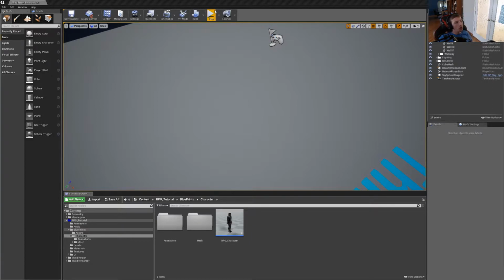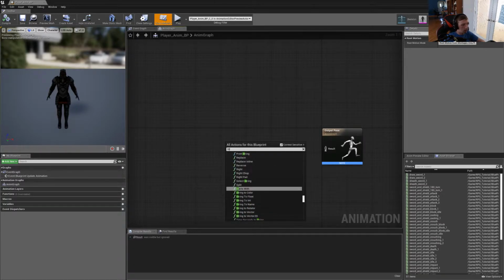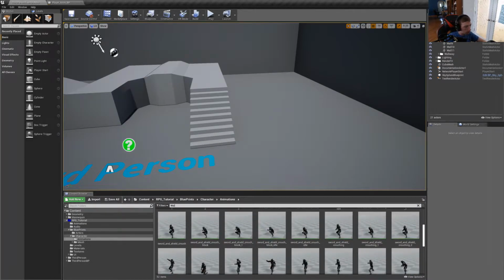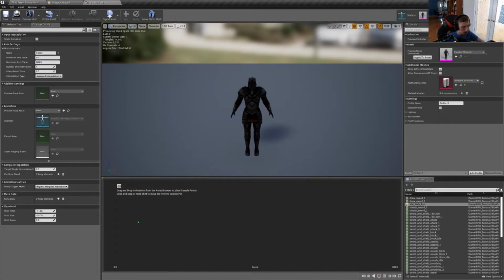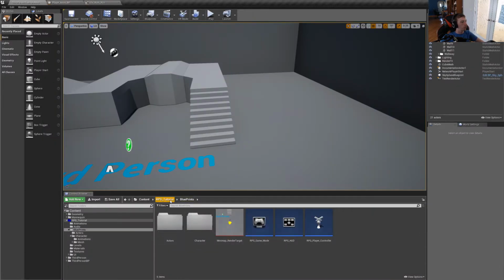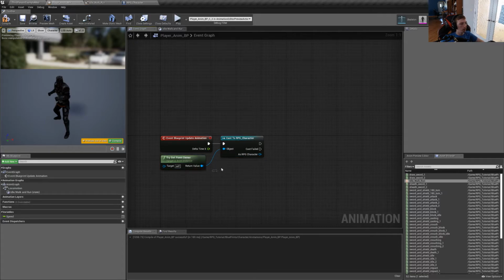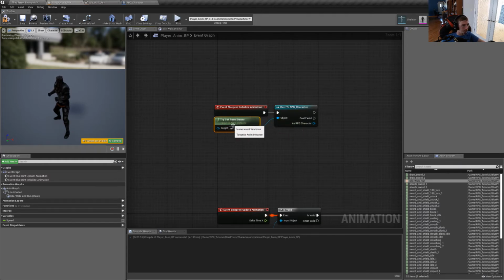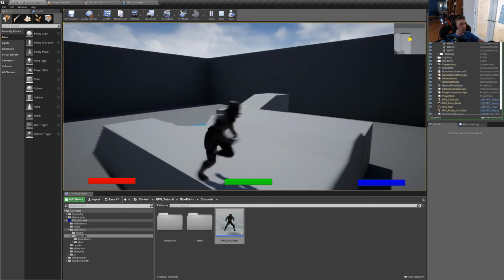Basic Player Animations #7 Creating A Role Playing Game With Unreal Engine 4